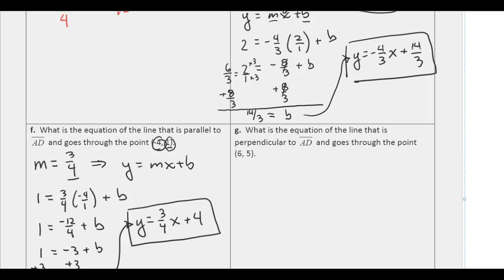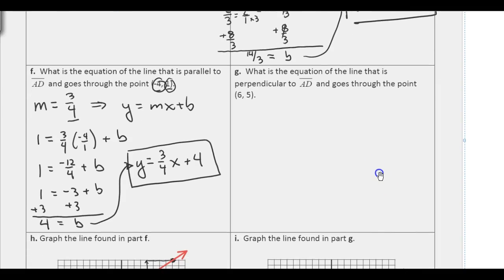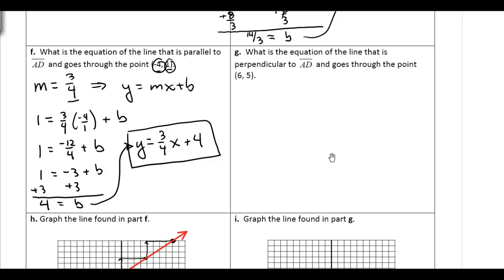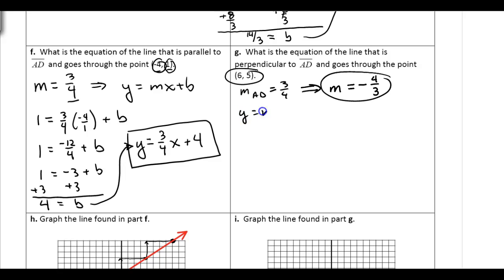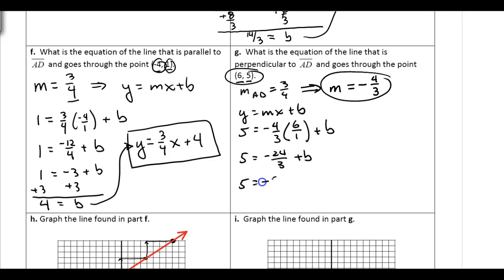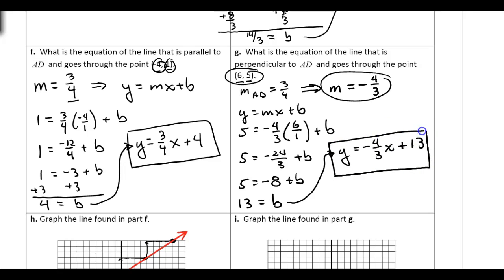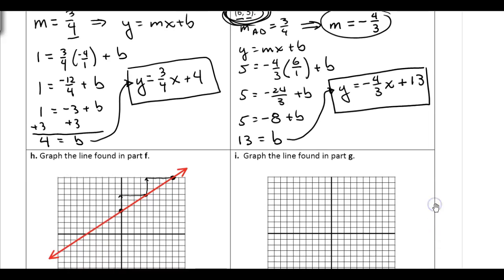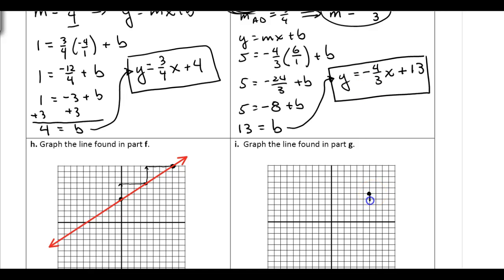Coord Geom Rev WS - part 5